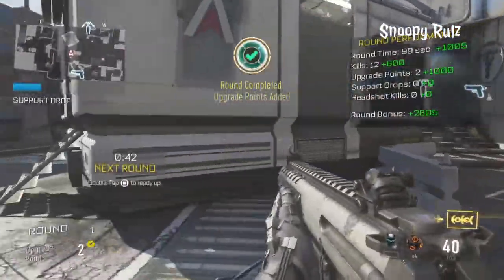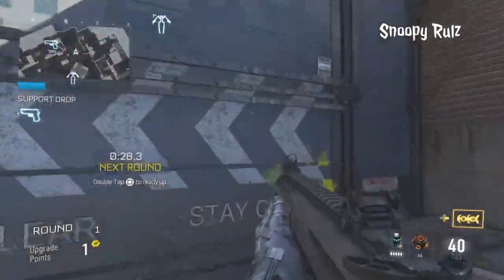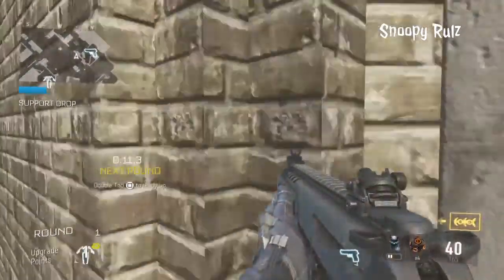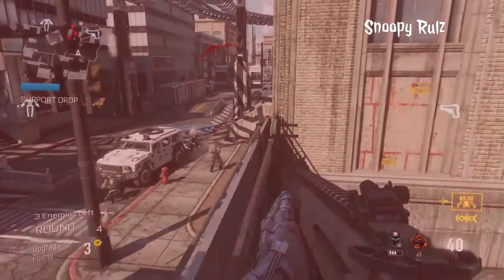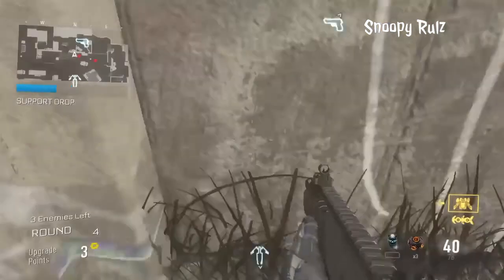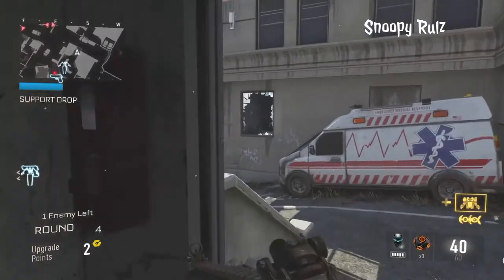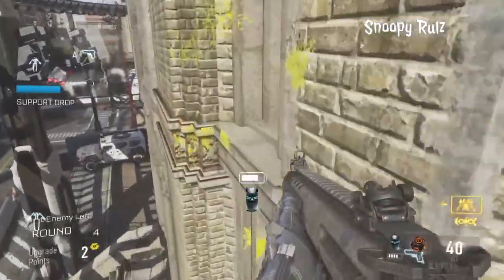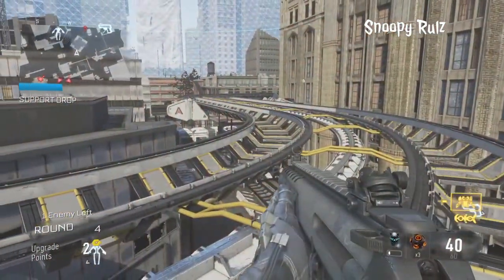Advanced Warfare Exo Survival Glitch on Detriot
Glitch tutorial on how to hover your way out of the map detroit